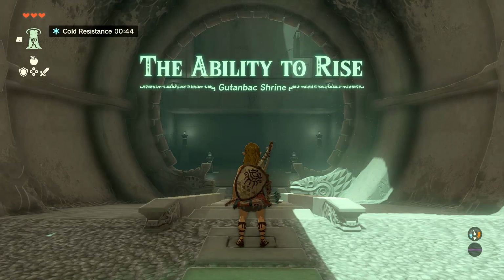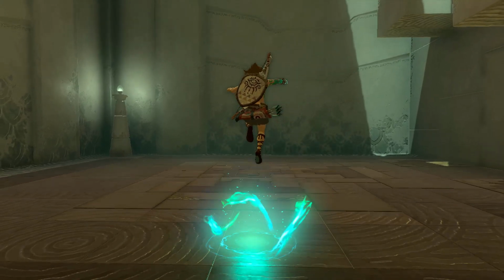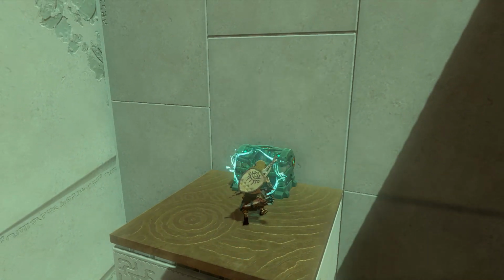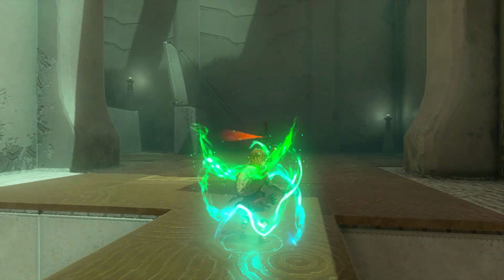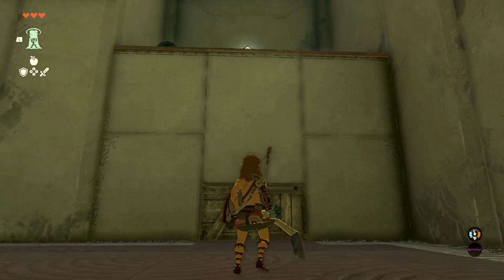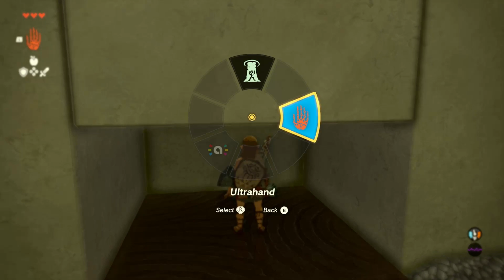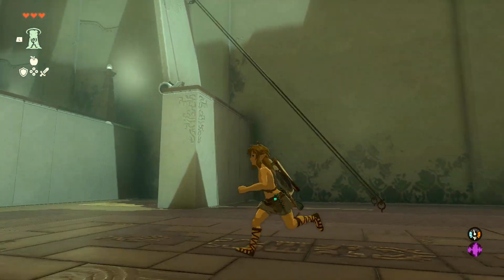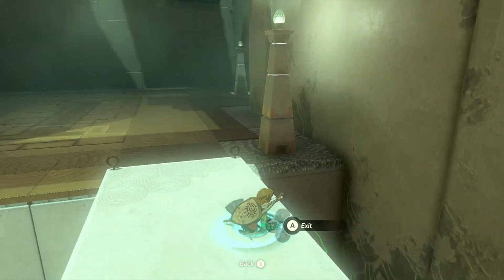Gatanbac Shrine | Puzzle Guide | The Legend of Zelda: Tears of the Kingdom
The Legend of Zelda: Tears of the Kingdom Gatanbac shrine puzzle guide. How to solve gatanbac shrine. Zelda Puzzle solving for Gatanbac shrine is pretty simple. Just do what I do. It takes a while to get used to the controls so be patient.

We have a very friendly community that is quickly growing. You can even team up with Crocky and I and play some games in stream. 👇

You may have searched for these terms:
Gatanbac Shrine,Gatanbac Shrine | Puzzle Guide | The Legend of Zelda: Tears of the Kingdom,The Legend of Zelda: Tears of the Kingdom,how to solve gatanbac shrine